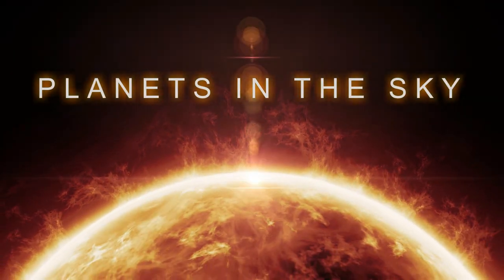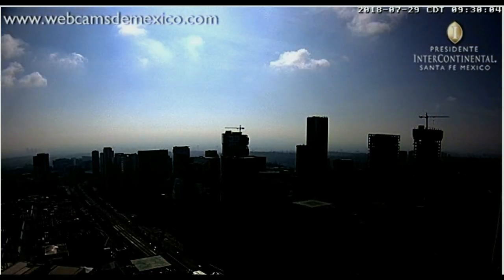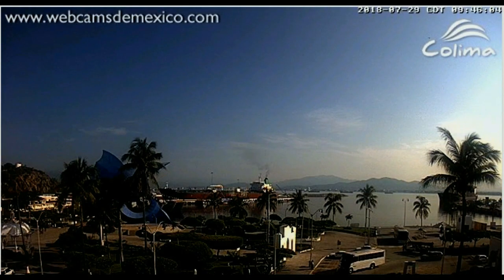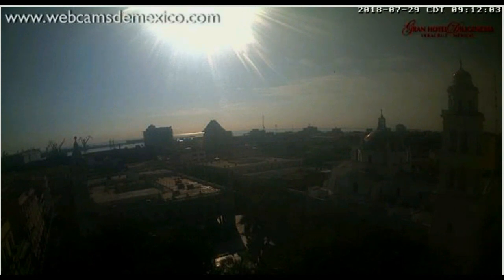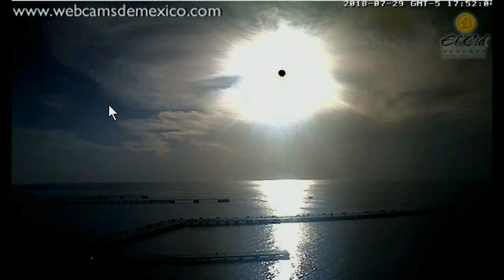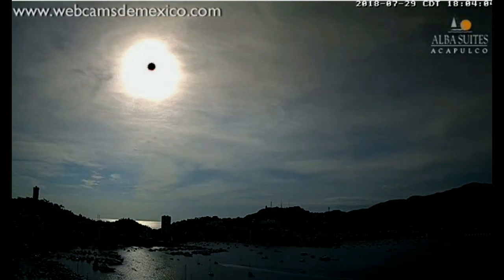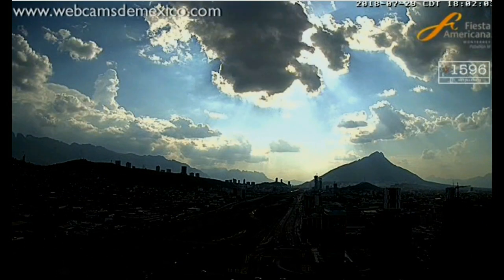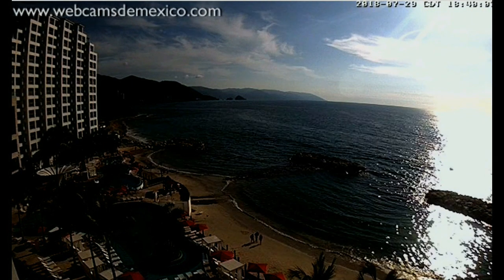NIBIRU PLANET X UNBELIEVABLE PROOF OF PLANETS IN THE SKY 7.30.18